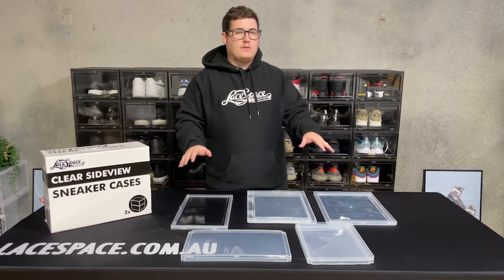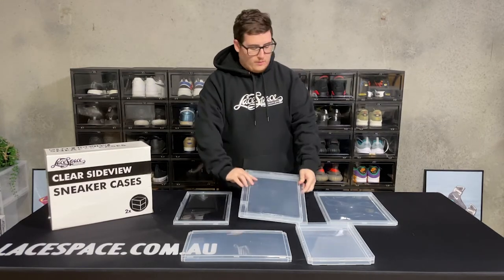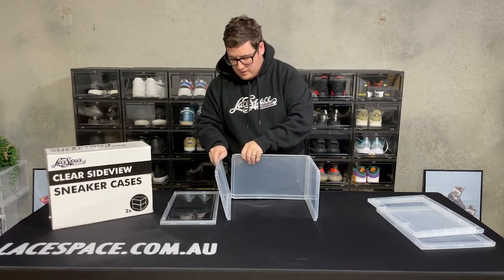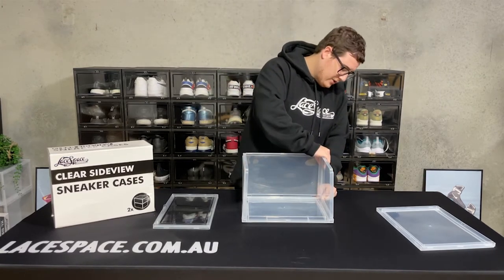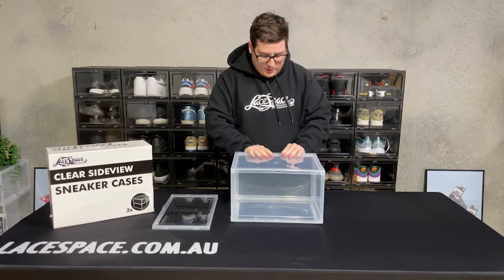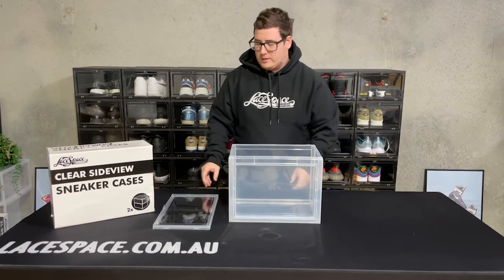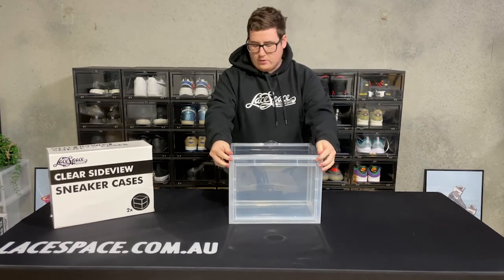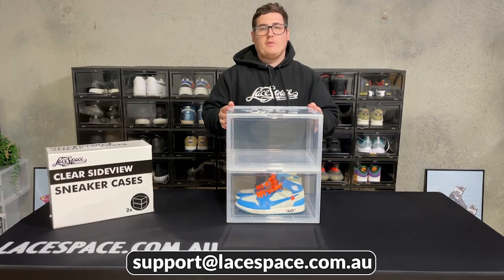LaceSpace Magnetic Side View Sneaker Cases Assembly Instructions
Assembly instructions for our magnetic side view sneaker cases, available